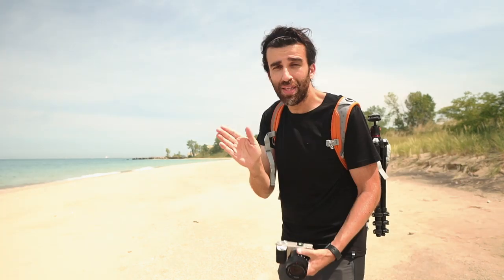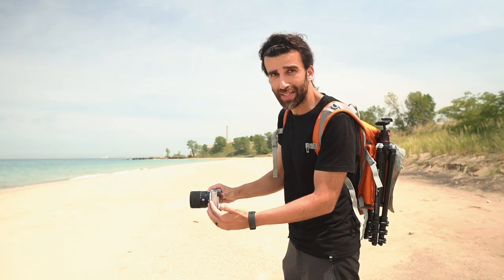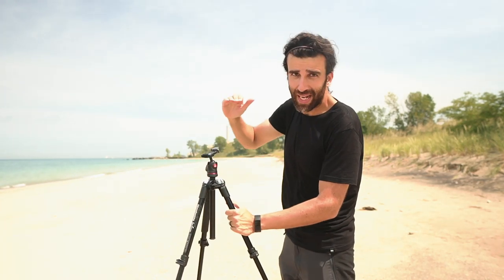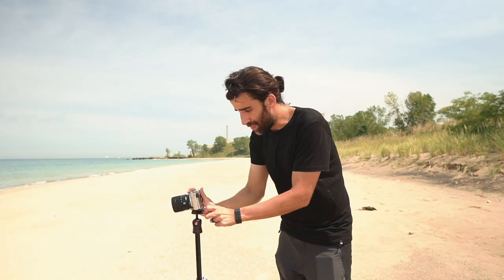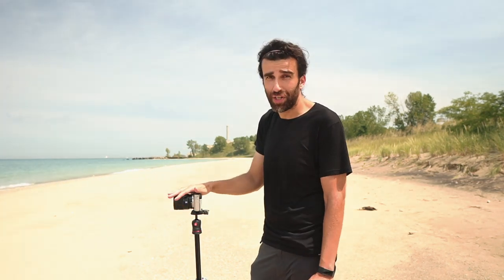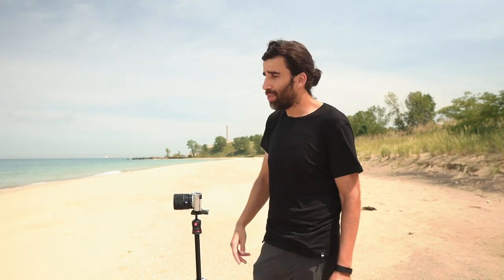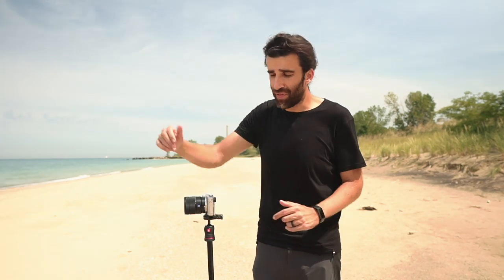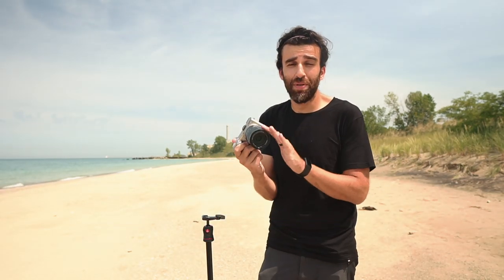How to use a tripod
Do's and don't's using a tripod.

Get my eBooks for free: "Long Exposure Photography", "Examples of the PNW" and "Lightroom CC Workflow"

*** Film Photography
Bronica MF Camera
80mm f/2.8
150mm f/4
Shutter Release Cable

*** Digital Photography
I use 2 Sony APS-C cameras. I usually carry with the a6500 with the 16-70mm lens mounted on it, and the a6000 with the telephoto 55-210mm. Always ready to go. I also have a set of primes for when the scene requires a faster lens or something more specific.

Sony a6500
16-70mm f/4
12mm f/2
16mm f/1.4
30mm f/1.4
56mm f/1.4

Sony a6000

*** Accesories
Tripod
Lee Filters Holder
6-stop ND filter
10-stop ND filter
15-stop ND filter

I use the tiny Sony RX100VA to record most of my videos, although I'll use the a6500 for some of them as needed. I record the audio with a lavalier mic connected to my phone.

Lav Mic
Zoom H1
Memory card